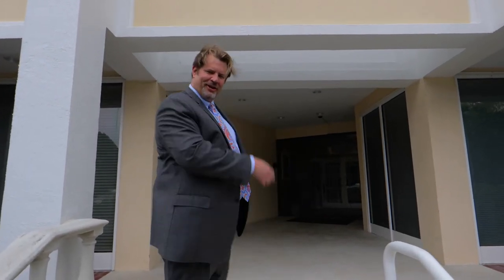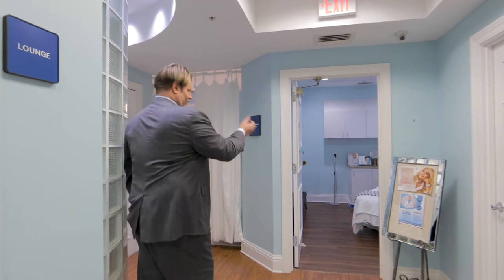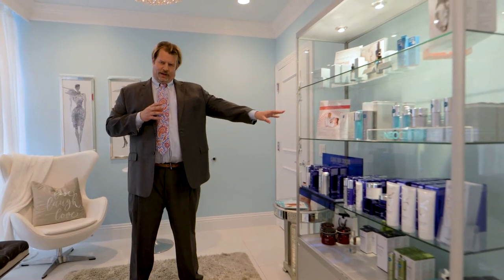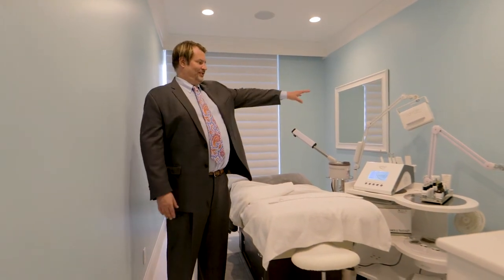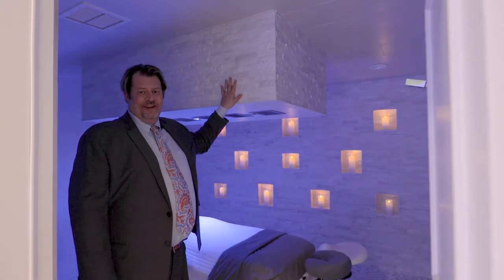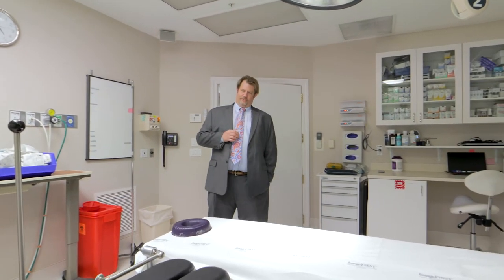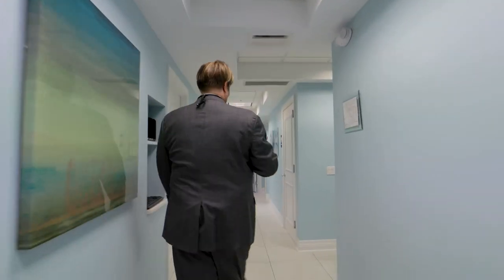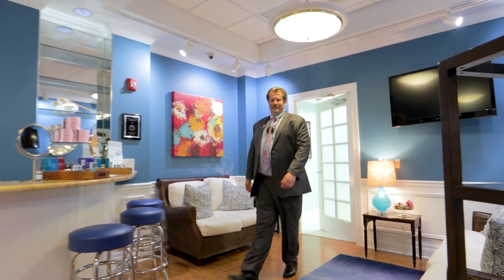ODPS Office Tour Video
Verola Media creates high production value video content, commercials, films, TV shows, training videos and documentaries for brands, businesses and individuals.